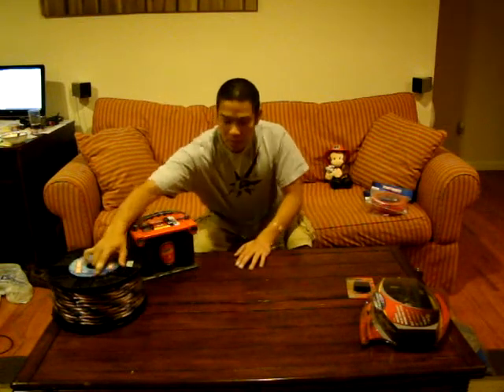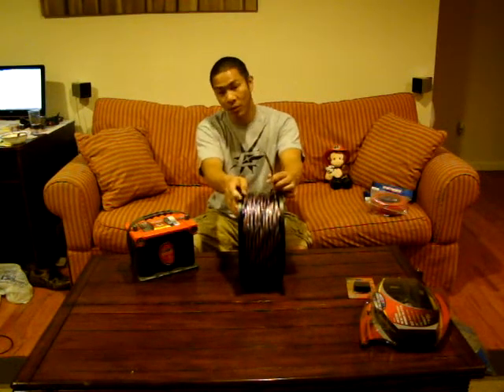PART 2, PROPER ELECTRICAL UP GRADE FOR YOUR CAR SYSTEM G0BIG -MIKE MIKE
UNDERSTAND WHAT IT TAKES TO PROPERTY HOOK UP YOUR SYSTEM WITHT HE CORRECT CURRENT/ POWER,